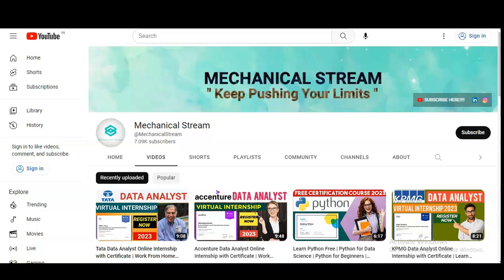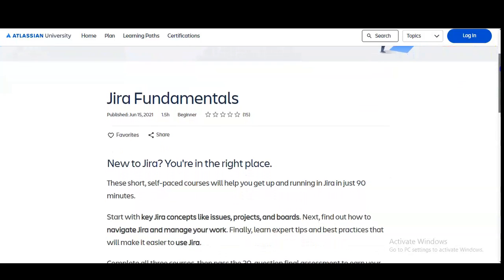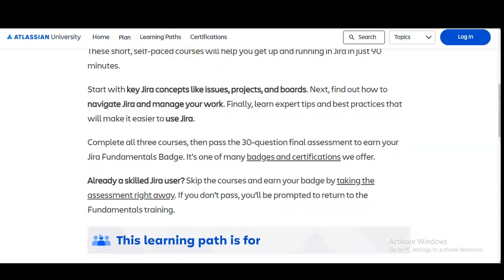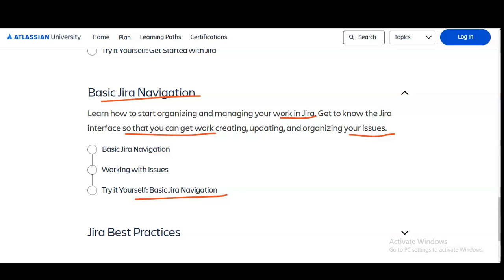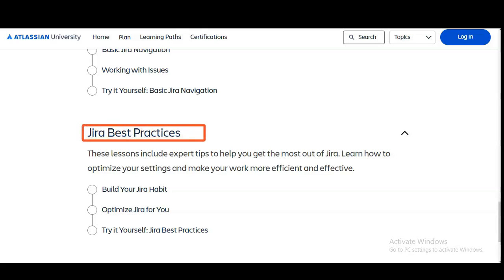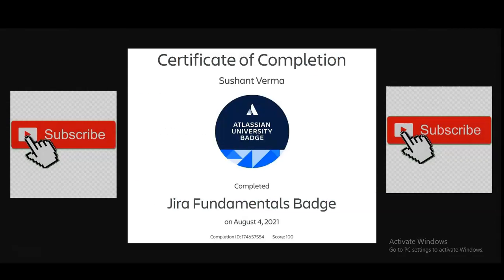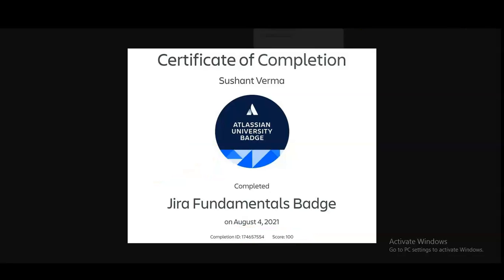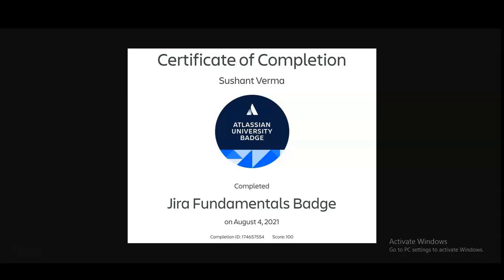Free Jira Certification Courses | Atlassian Jira | What is Jira Software | Jira Project Management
Free Atlassian Jira Certification Courses | Jira Project management tool | Atlassian Jira Certification | Free courses | Free courses online with certificates

This video is regarding the  free certification courses in Jira project management. These certificate will boost your career. This Jira Project management certification is offered by Atlassian University. This certification is free online certification course. These short, self-paced courses will help you get up and running in Jira in just 90 minutes. Start with key Jira concepts like issues, projects, and boards. Next, find out how to navigate Jira and manage your work. Finally, learn expert tips and best practices that will make it easier to use Jira.

Course Syllabus
What is Jira
Working in Jira
Basic Jira Navigation
Working with Issues
Build Your Jira Habit
Optimize Jira for You

jira certification
atlassian jira
jira project management
free certification course online
free project management software
Jira course
Jira management tool
jira work management
software development life cycle
scrum project management tool
kanban project management tool